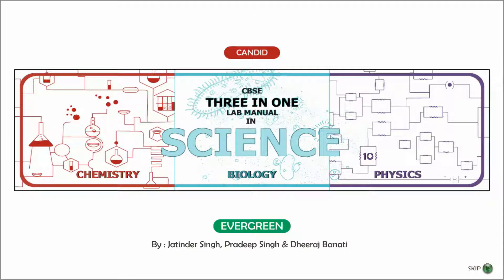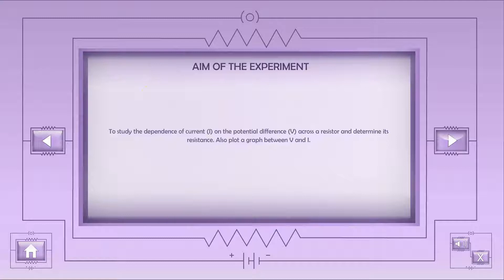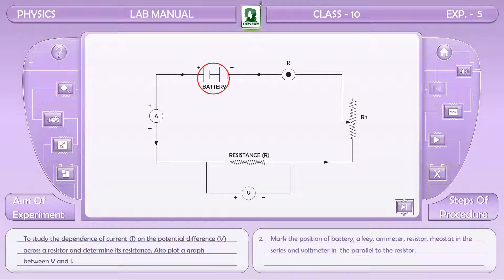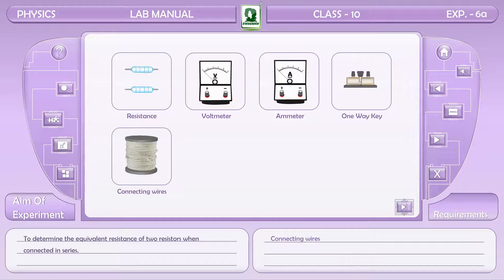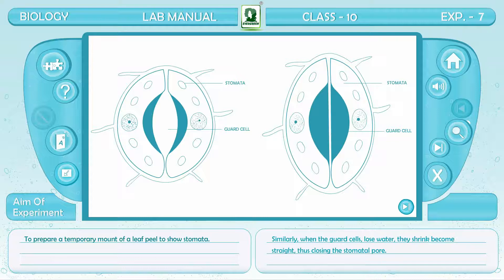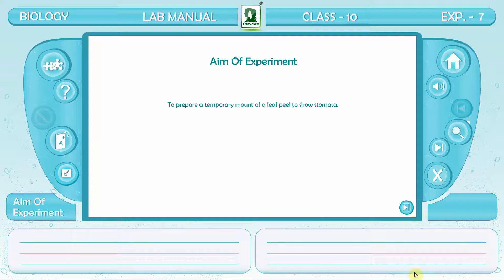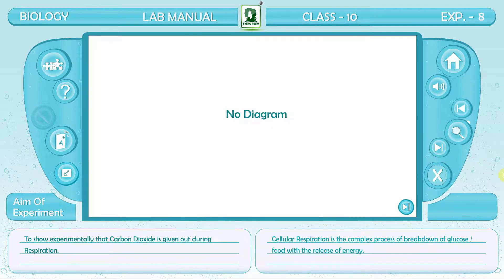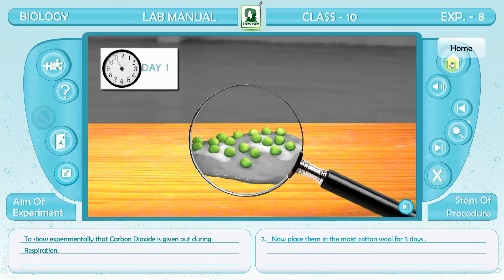EVERGREEN PUBLICATIONS THREE IN ONE LAB MANUAL SCIENCE 10 - MULTIMEDIA DEMO